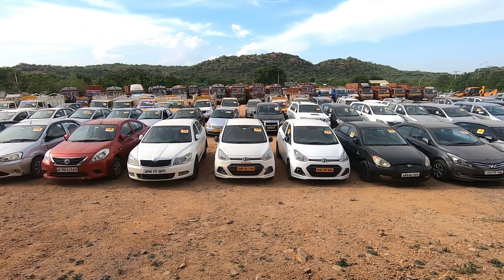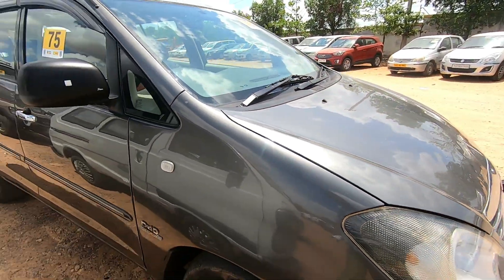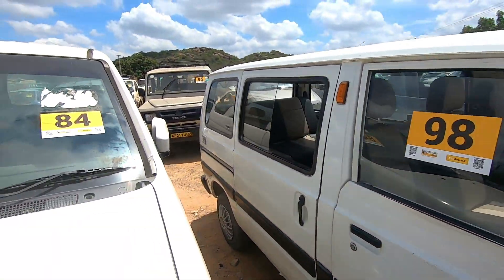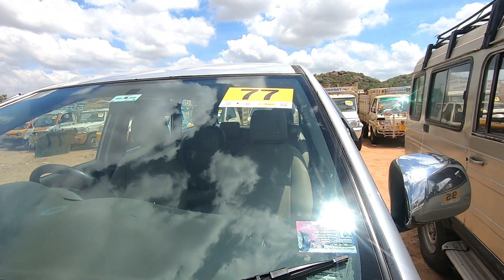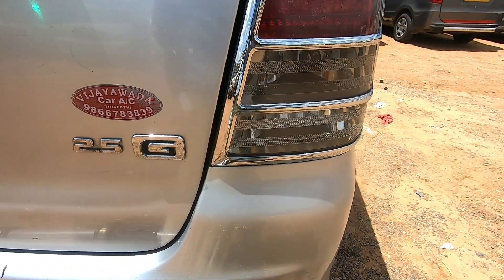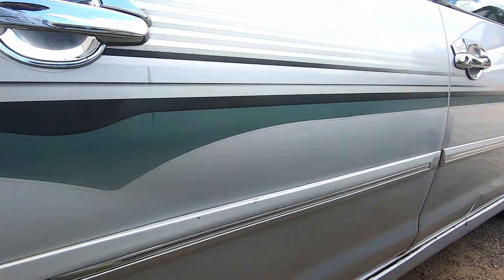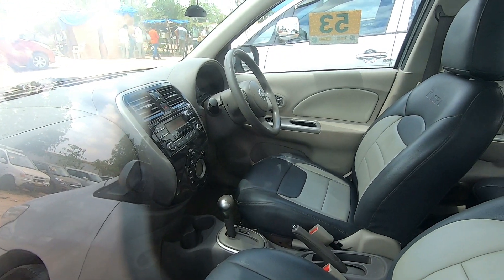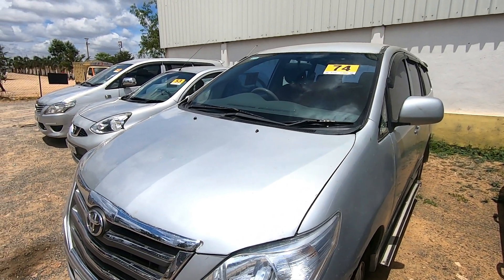Toyota Innova second hand cars prices ll Sri Ram Automall ll Bank Sezied vehicles Auction ll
Shriram Automal India Limited
Sy.No : 232 & 233, Peddamberpet
Near Vijayawada Outer Ring Road Crossing.
Hayath Nagar (M), R.R.Dist - 501505..
COMPANY Contact d

Address :
Address: Nehru Outer Ring Rd, peddamberpet, Hyderabad, Telangana 502319
Hours:
Open : 10AM  Closes 5:30PM